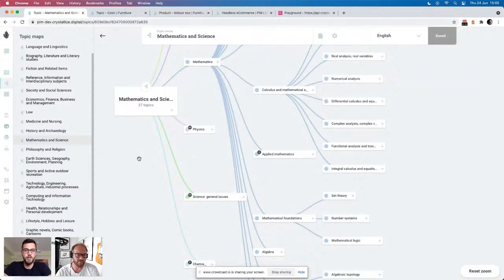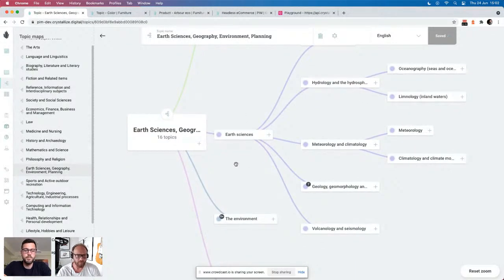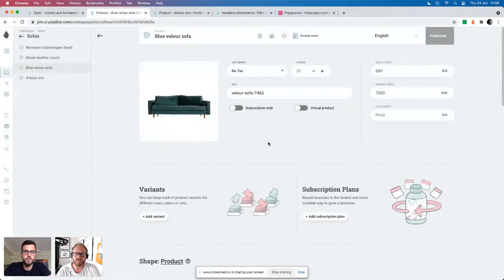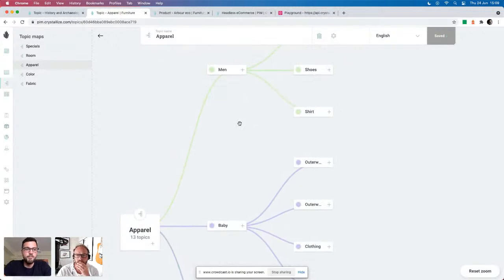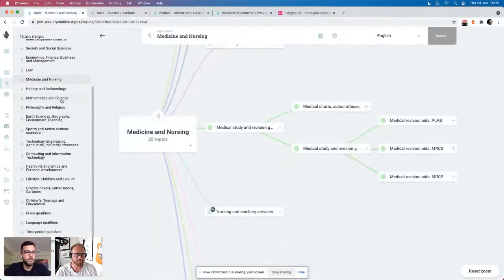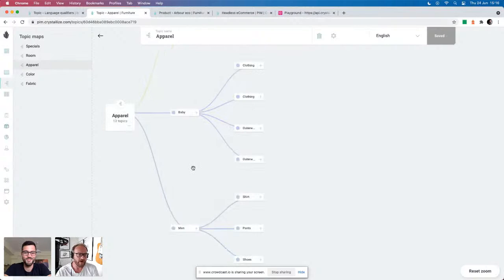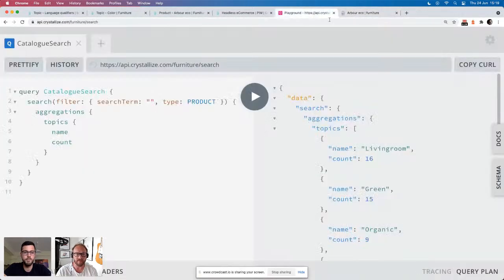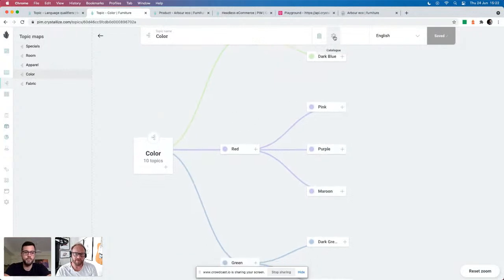Taxonomy for Product Information using Topic Maps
A great taxonomy can improve how your customers find the right product faster, allow for better navigation structures and provide better product descriptions. By properly tagging your products with topics that describe different concepts you will ultimately increase your eCommerce conversion rate. We will be using the topic maps in Crystallize to demonstrate how you can add a rich taxonomy to your product information.